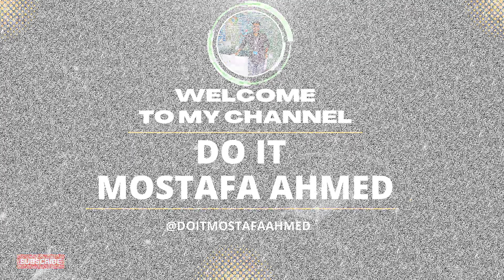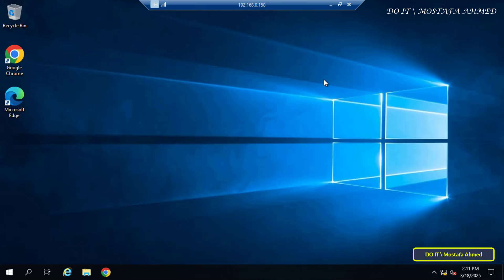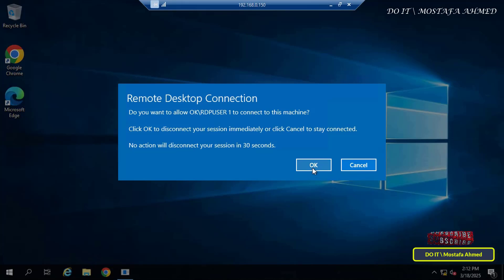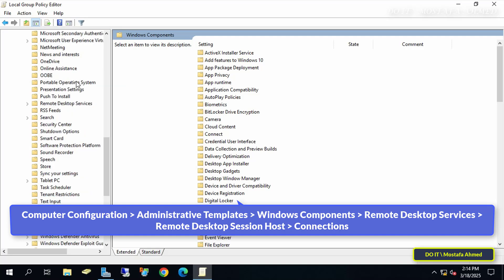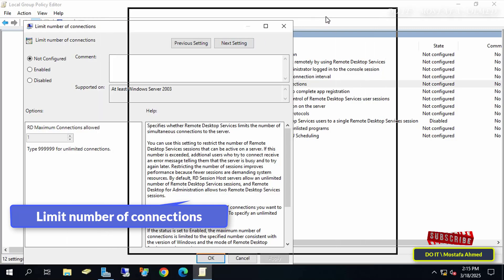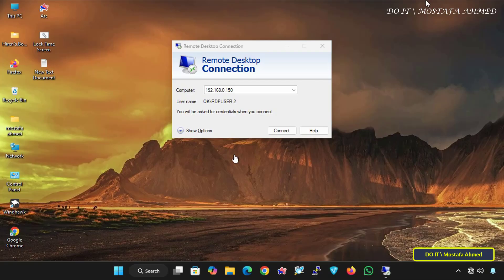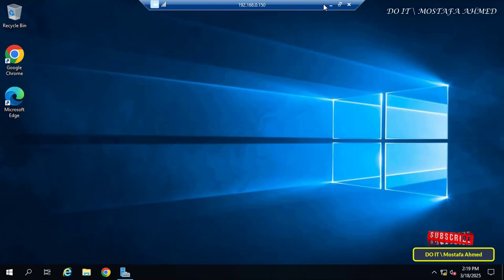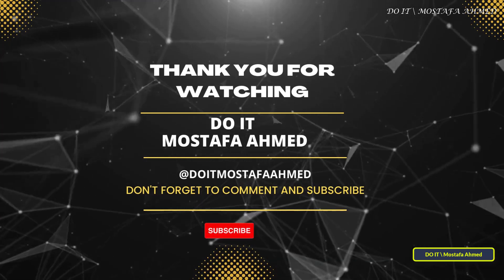Enable Multiple Sessions for Remote Desktop Services Windows Server 2019 / 2022 — Step-by-Step Guide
In this tutorial, I will show you step-by-step how to enable multiple RDS sessions on a Windows server using local group policy.✅
➡ Allowing multiple RDS sessions is crucial for IT administrators who need to manage servers efficiently and facilitate remote collaboration. By enabling multiple RDP sessions, multiple users or administrators can connect simultaneously, enhancing productivity and reducing downtime. ✅

This setting is configured through the Local Group Policy Editor. Specifically, we will :
- Navigate to the Local Group Policy path :
 📌 Computer Configuration ➔ Administrative Templates ➔ Windows Components ➔ Remote Desktop Services ➔ Remote Desktop Session Host ➔ Connections.
- Disable the policy:
"Restrict Remote Desktop Services user to a single Remote Desktop Services session" to allow multiple sessions.👍
- Configure the "Limit number of connections" policy and set the RD Maximum Connections allowed to a high value like ( 999999 ) to accommodate multiple users.  👍

Chapters
00:00 - Intro: The problem with single Remote Desktop sessions
00:28 - Why default settings interrupt active users
01:03 - Demonstration: The "terminate current session" conflict
01:18 - Step 1: Opening the Local Group Policy Editor (`gpedit.msc`)
01:38 - Navigating to the Remote Desktop Services path
01:56 - Step 2: Disabling the "single session" restriction
02:20 - Step 3: Setting the maximum number of allowed connections
02:37 - Pro-Tip: Setting "unlimited" vs. specific connection counts
03:03 - Verification: Testing multiple simultaneous connections
03:41 - Conclusion: Improving remote collaboration and accessibility
04:02 - Outro and channel subscription call

How To Enable multiple sessions for Remote Desktop Services | Windows Server 2019 / 2022,
How to Enable Multiple RDP Sessions on Windows Server 2019 / 2022,
How to Enable multiple Remote Desktop Sessions on Windows Server 2019 / 2022,
How to Open Multiple Remote Desktop Sessions on Windows Server,
How to Enable Multiple Sessions For The Same User Account Using Group Policy,
Set Up Multi User Remote Desktop Sessions on Windows Server Using Local Group Policy,
How to Allow multiple Remote Desktop sessions on Windows Server,
Windows Server multiple RDP connections, Remote Desktop Connection on Windows Server,
Allow Multiple Users to Use Remote Desktop Simultaneously on Windows Server,
Windows Server Remote Desktop: How to Allow Multiple Users at the Same Time,
RDP Multiple Sessions, Windows Server Remote Access, Remote Desktop Tutorial,
Enable Multiple RDP Sessions on Windows Server,
Remote Desktop Simultaneously,
Enable Multiple RDP Sessions on Windows Server 2019 / 2022,
Windows Server Local Group Policy for multiple RDP users,
Remote Desktop Session Host settings,
Enable multiple RDP Windows Server,
Configure RDS multiple sessions,
Windows Server RDS Group Policy,
Multiple RDP connections Windows Server,
Remote Desktop Services configuration,
Allow more than one RDP connection to a Windows Server,
How to Configure Remote Desktop Services for Multiple Users,
Enable concurrent Remote Desktop sessions on Windows Server,
Windows Server Group Policy to allow multiple RDP sessions,
Increase the maximum number of RDP connections on Windows Server,
Set up Multiple Remote Desktop Sessions For IT Administrators,
How to Disable Single Session Restriction For RDS on Windows Server,
Remote Desktop Sessions Services Troubleshooting,
Multiple RDP sessions,
Windows Server RDS,
Remote Desktop Services,
RDP multiple users,
Windows Server group policy,
RDP connections,
Enable RDS sessions,
Multiple remote sessions,
RDP session limit,
Windows Server RDP,